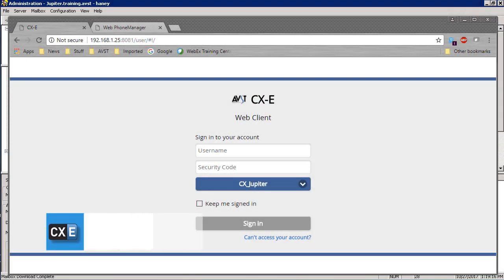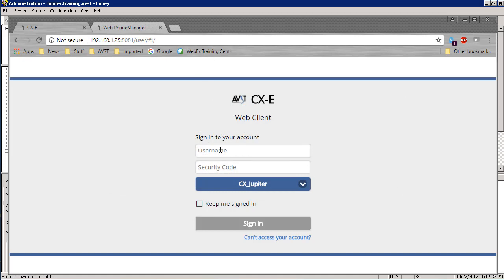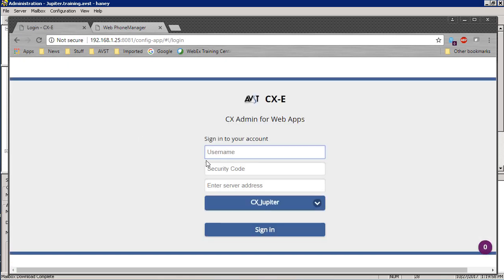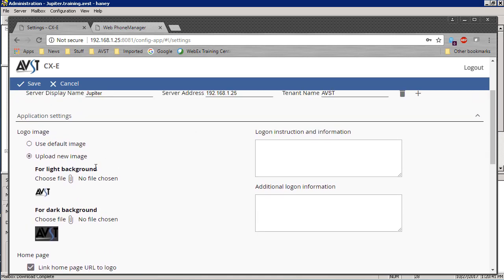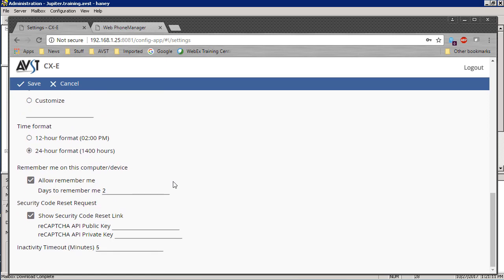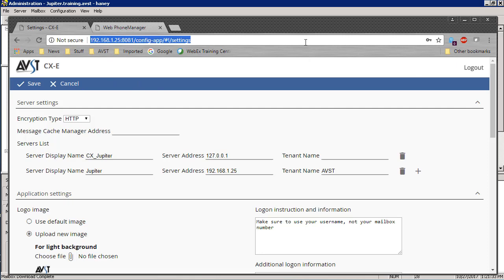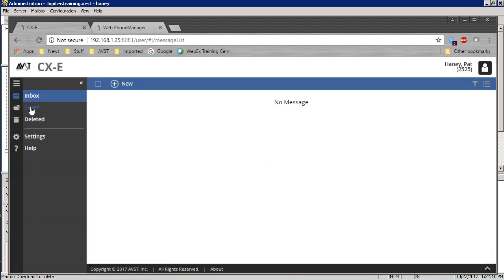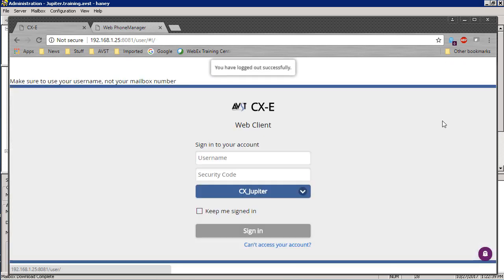Tutorial: Using the CX-E Version 9 Web Client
CX-E version 9 debuted an HTML5 based web interface for "Visual Voicemail". This can be installed on any CX server or any independent server. This tutorial video will walk you through setting it up for your organization.

Learn more about CX-E / XM Connect at XMedius.com